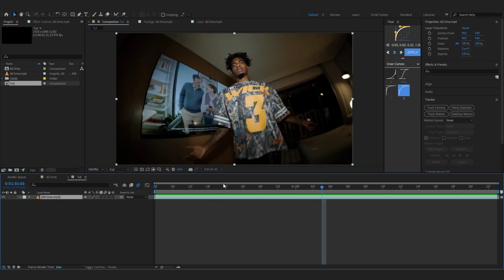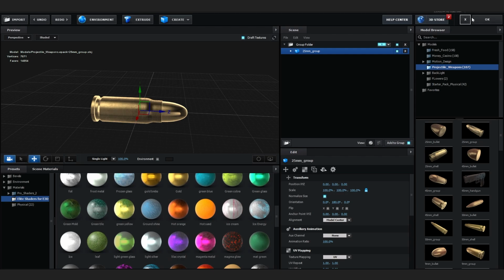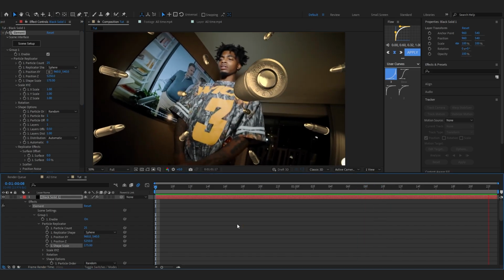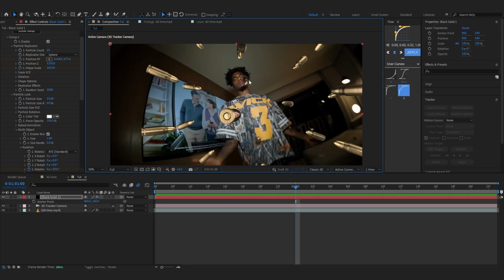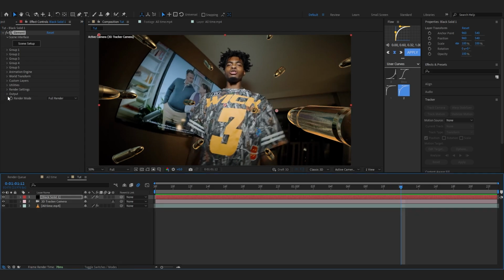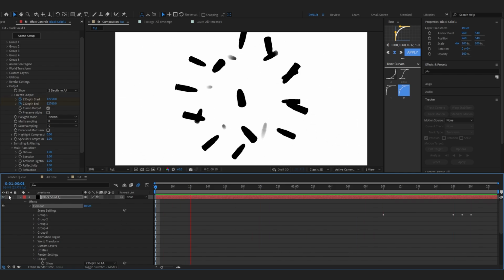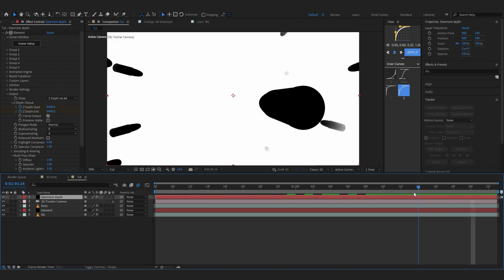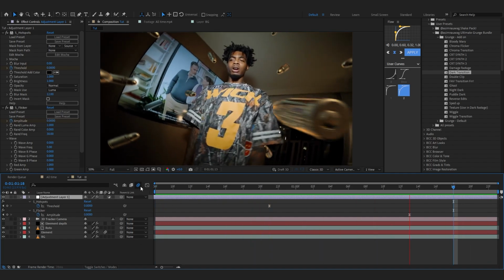create 3D BULLET VORTEX EFFECT with this NEW METHOD! (After effects)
In this tutorial you will learn how to create 3D BULLET VORTEX EFFECT with this NEW METHOD! (After effects)